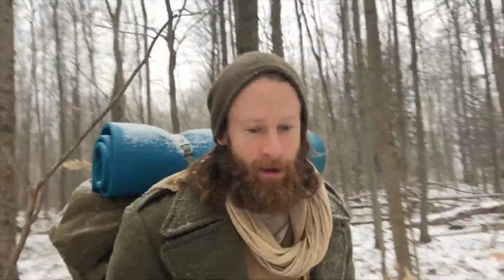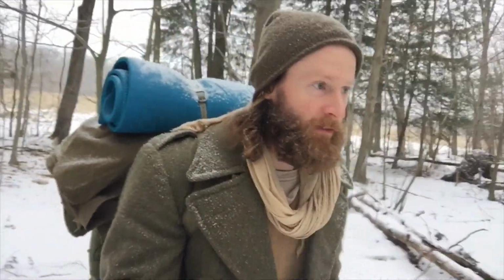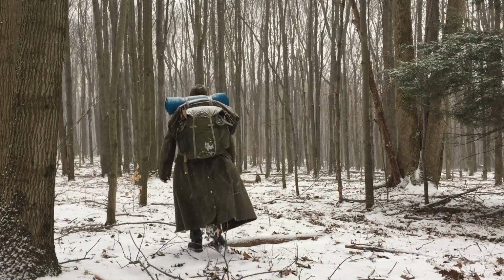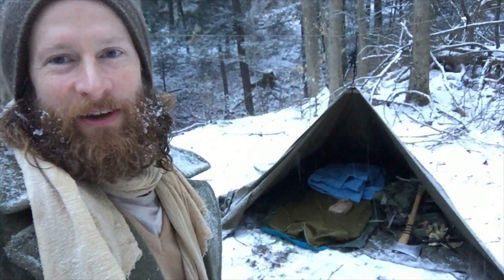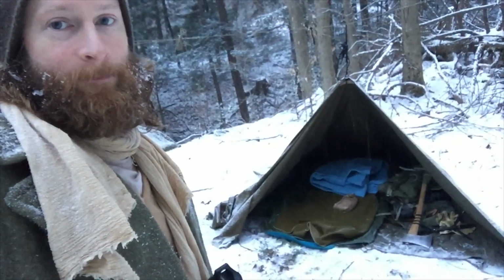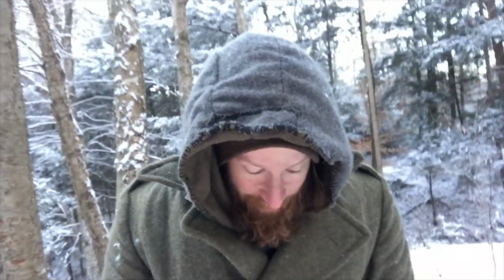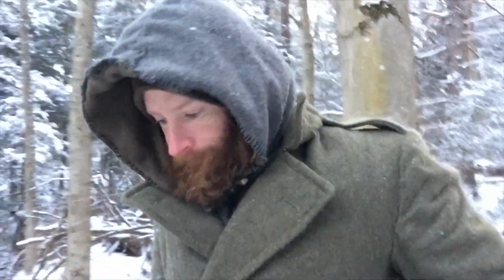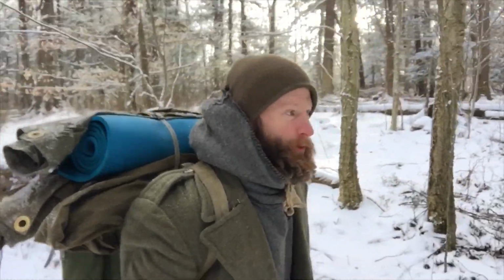Bushcraft Overnight, Below Freezing, 3 Plash Palakta, Norwegian Mountain Rucksack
Field testing an enclosed shelter with 3 plash palakta in a pyramid configuration. No fire during the night, no sleeping bag, just a wool blanket and greatcoat.